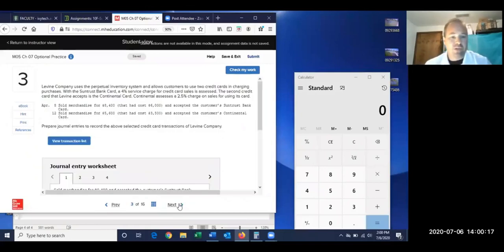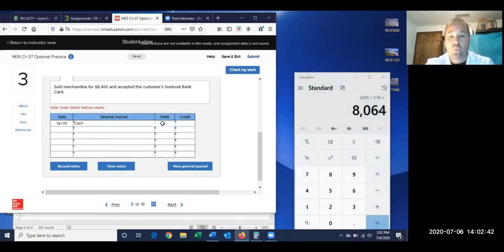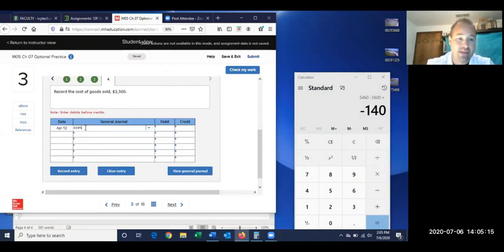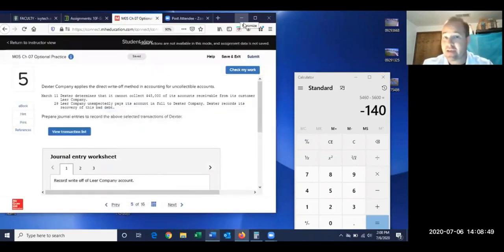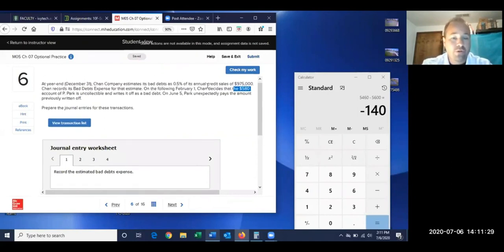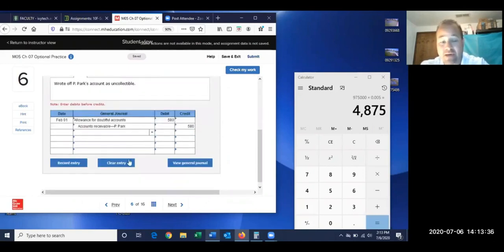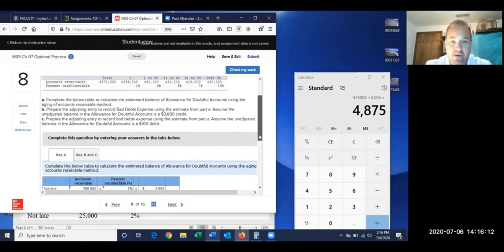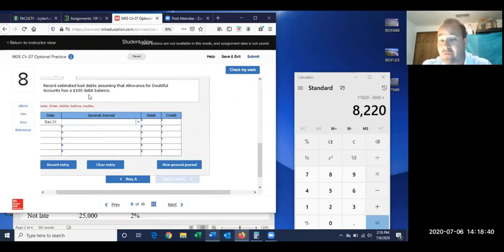Acct 101 Connect Ch 7